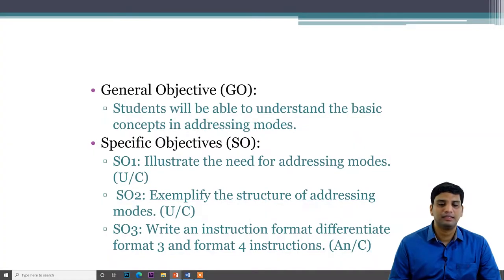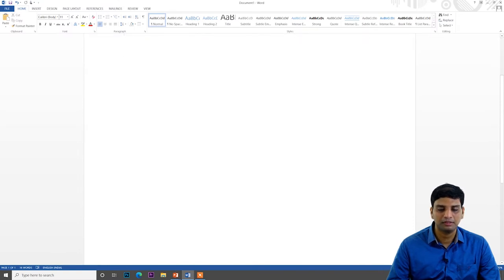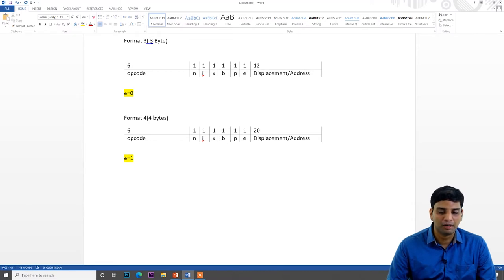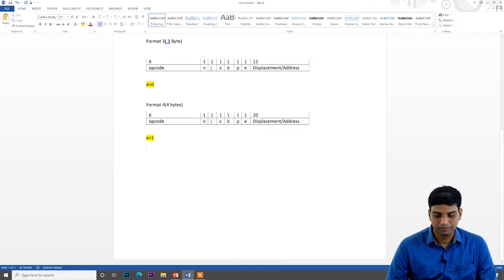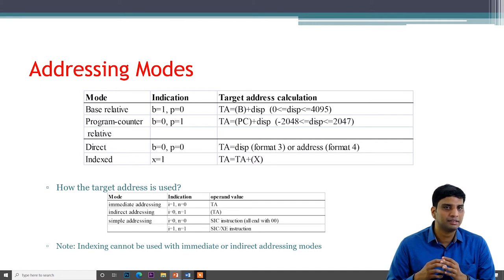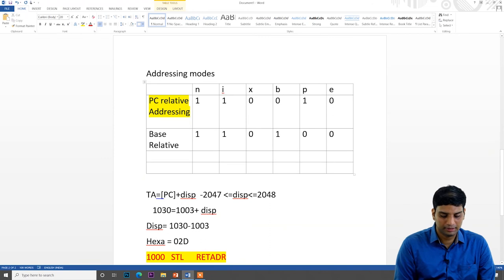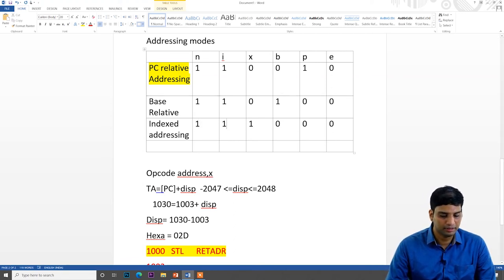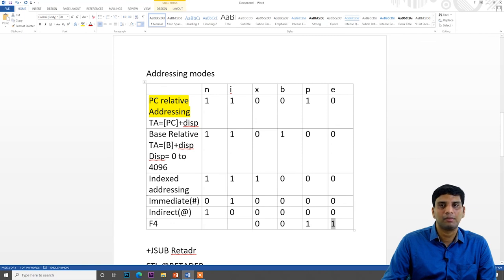SIC/XE - Instruction formats and addressing modes